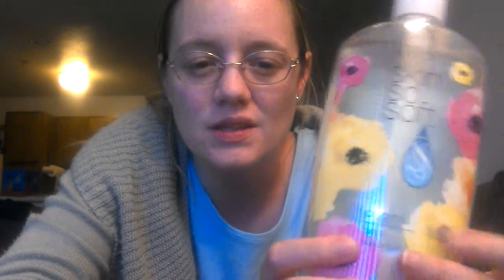Avon Skin So Soft Bath Oil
Probably the most well known product Avon is known for is Skin So Soft Bath Oil. The official use since the product launched in 1961 is to keep your skin's moisture in and your skin feeling soft. It can be used during a bath or after a bath/shower. Consumers over the years have found other uses for the product and there is said to be over 100 unofficial uses that are not officially endorsed by Avon. Available in 24 fl oz, 16 fl oz, or in a pump spray bottle 5 fl oz.